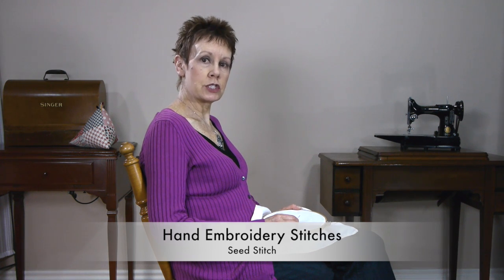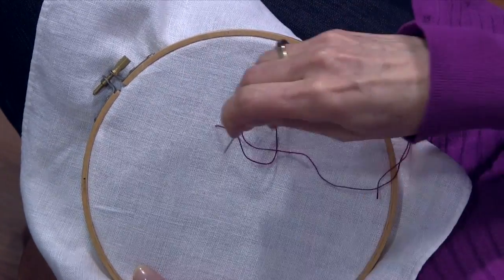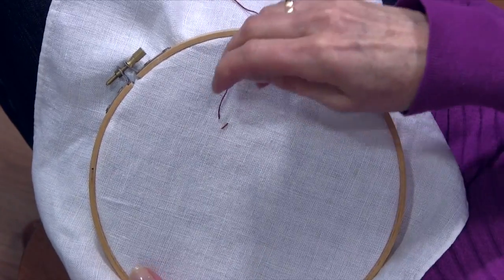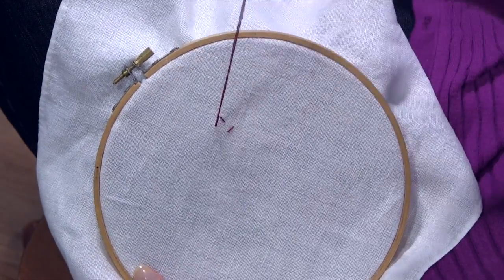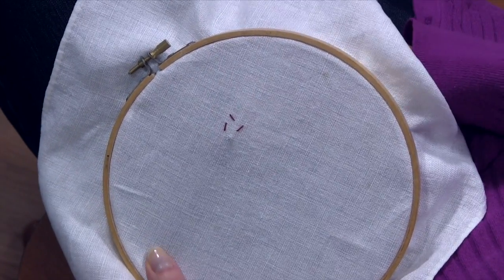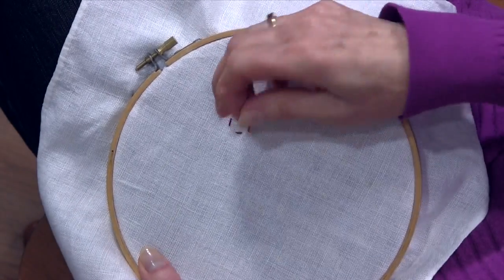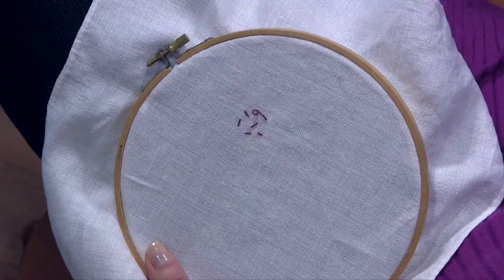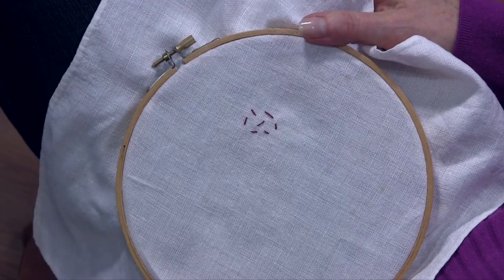How to do a Seed Stitch Tutorial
In this tutorial, Kim shows you how to do a hand embroidery seed stitch. This is an easy hand embroidery stitch and works well to fill in open areas in your project. It's a quick hand embroidery stitch to do and perfect for those just learning how to do hand embroidery.

🧵 Want to learn how to do hand embroidery? Learn all about it in my online course, "Hand Embroidery Essentials"